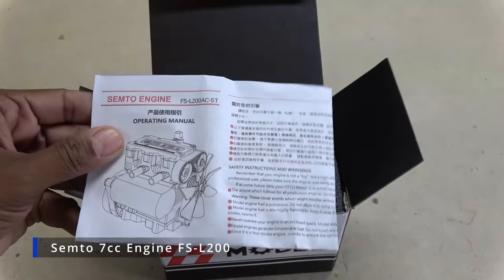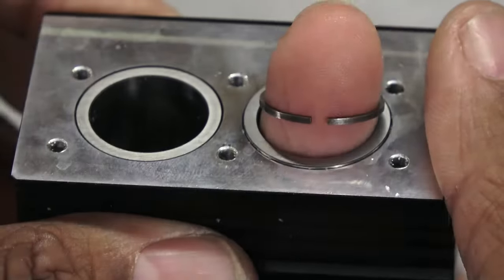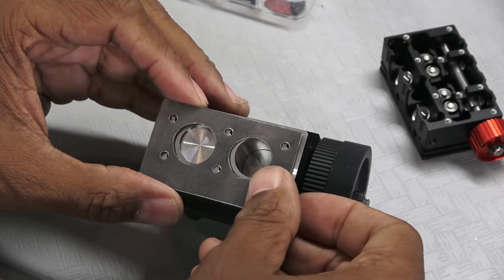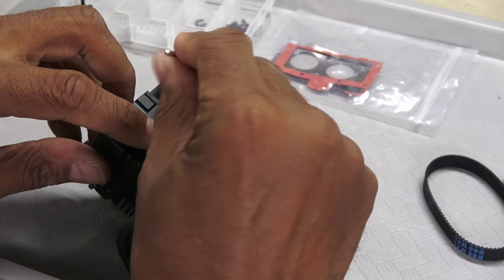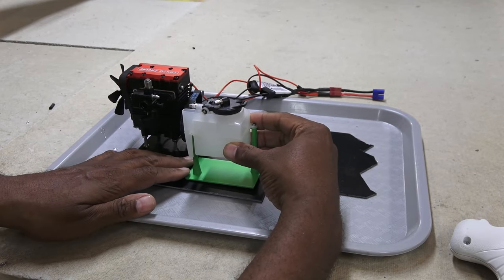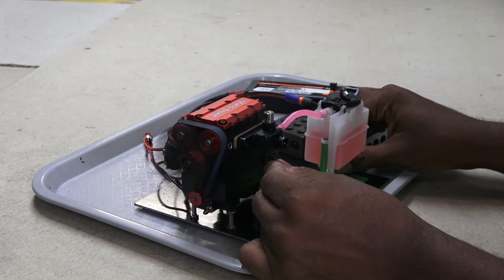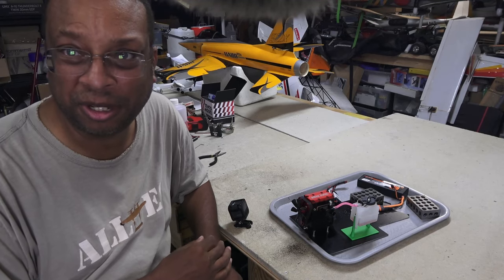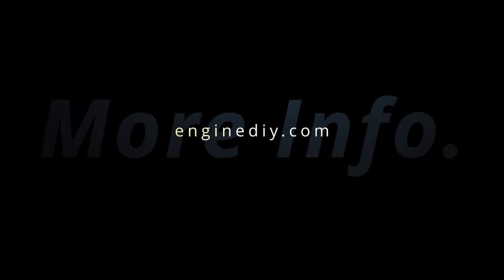Coolest Thing Ever - EngineDIY, Semto 7cc 2-Cyl 4-Stroke Glow engine | HobbyView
This is a neat little glow engine that you can assemble yourself. Lets see how well it goes.
EngineDIY, SEMTO ENGINE ST-NF2 7cc SOHC Inline 2 Cylinders 4 Stroke Air Cooled Nitro Engine Model Kit - FS-L200AC